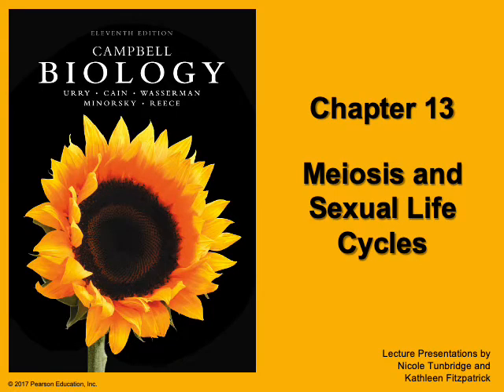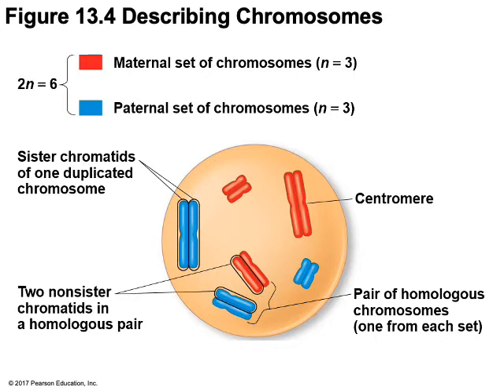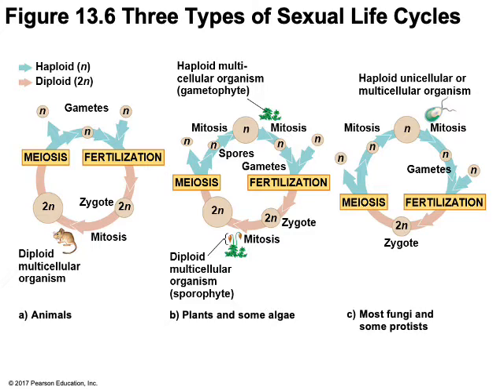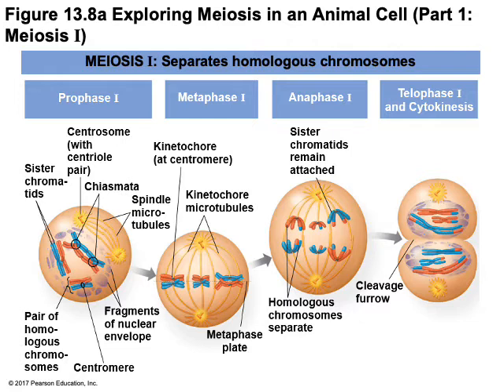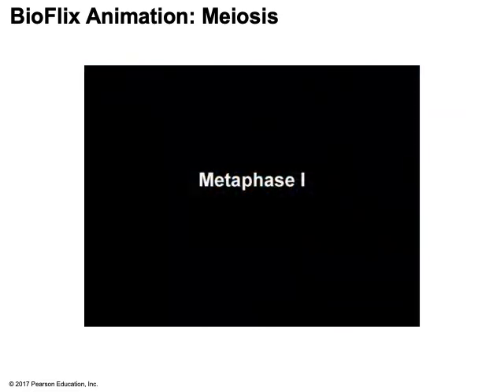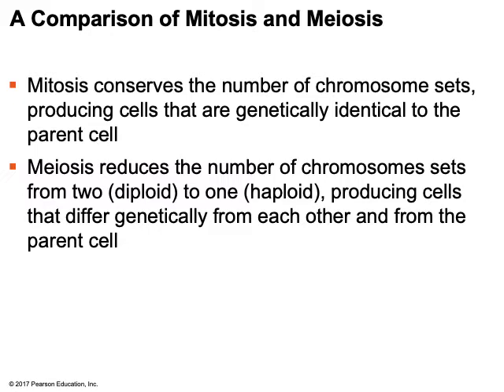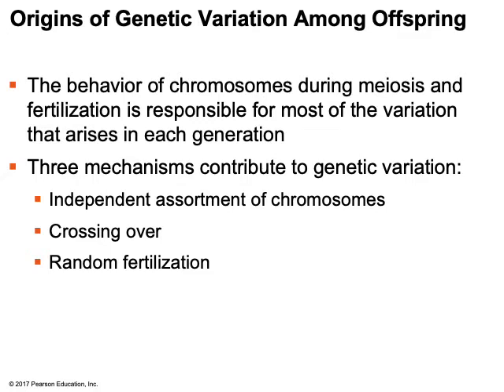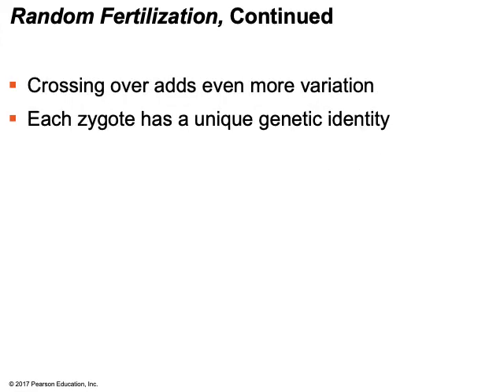Meiosis narrated ppt